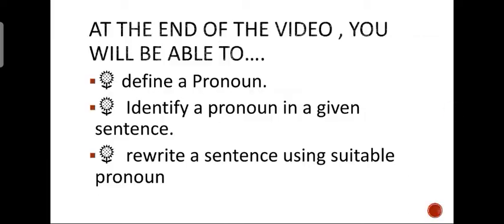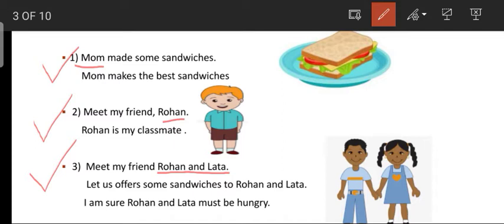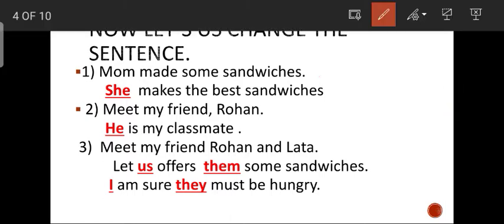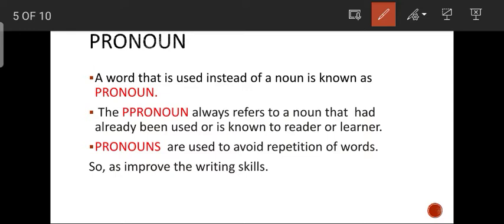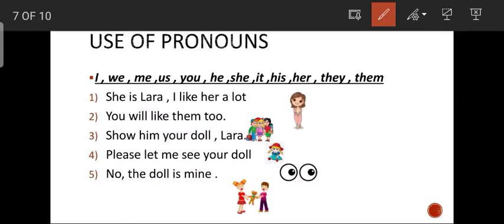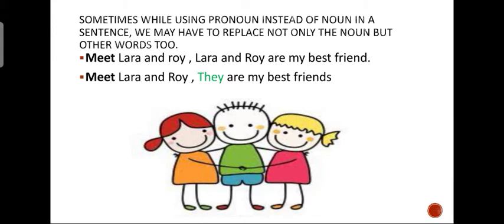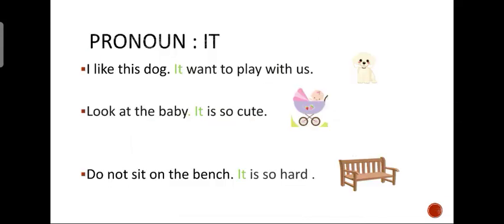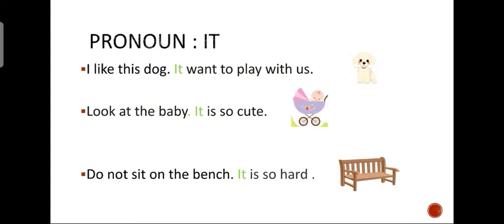Class 5 & 6 : Pronouns